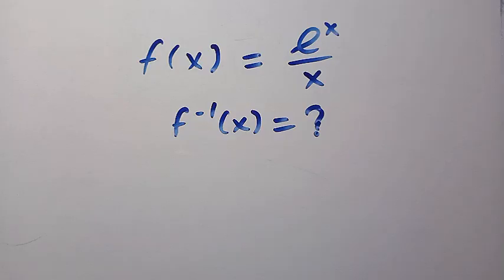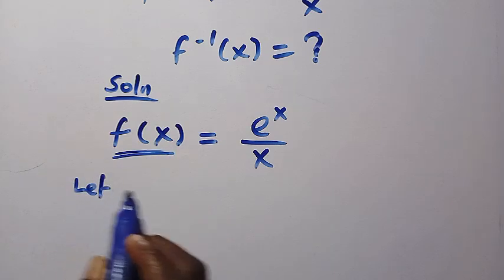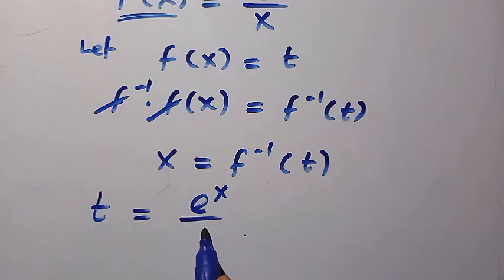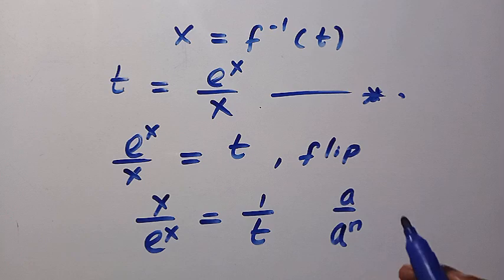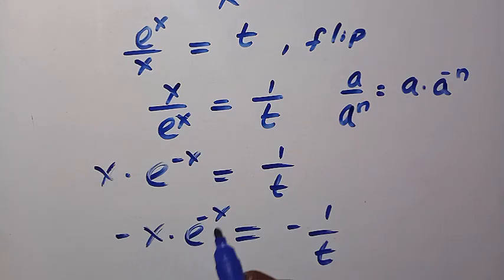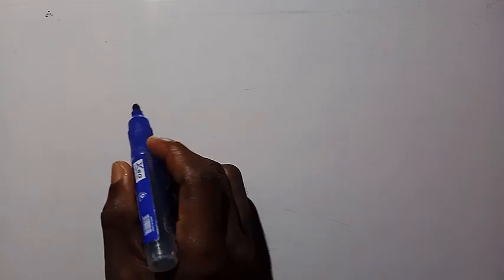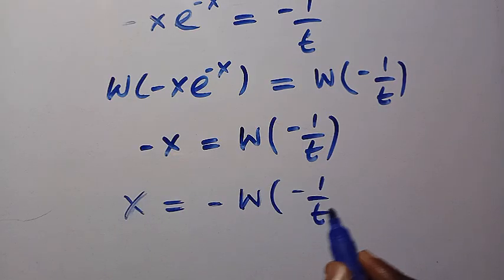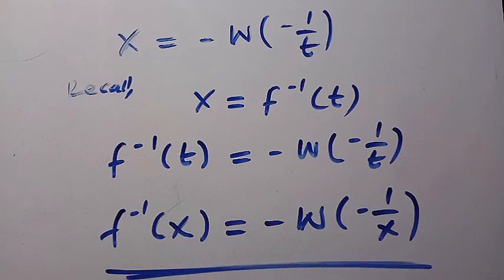How To Solve? | Harvard Functional Equation